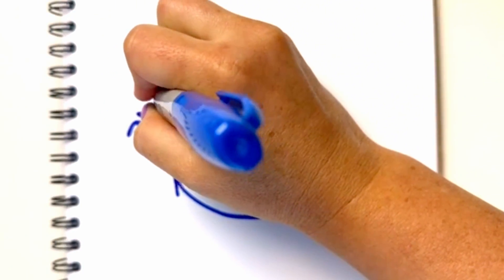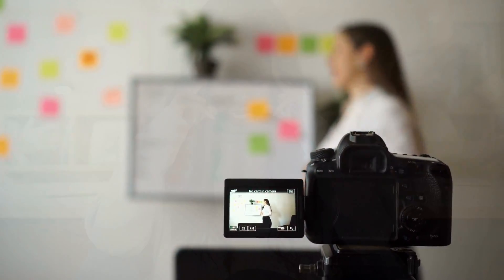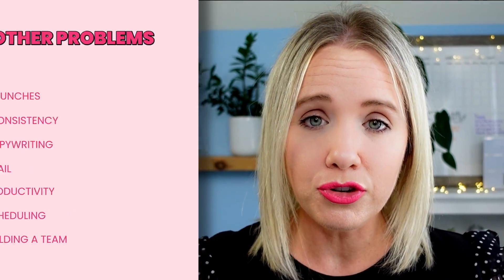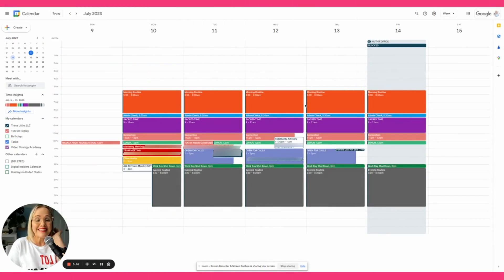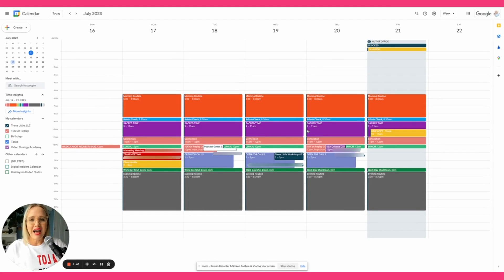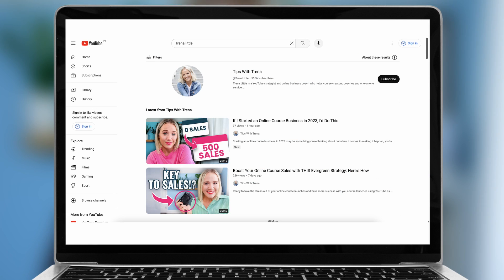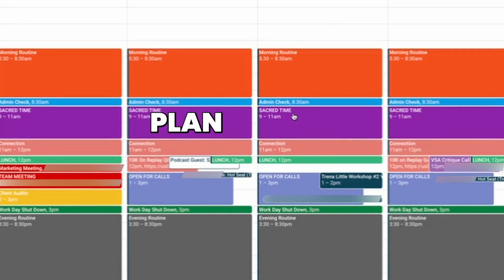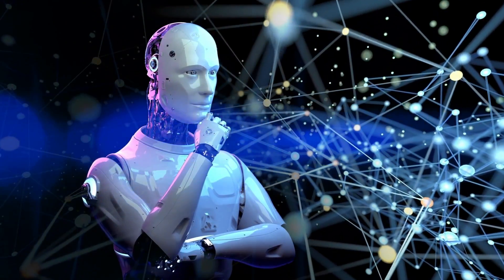How To FINALLY Start Your YouTube channel in 2023 for your online business!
It's not too late to get started in YouTube in 2023! Without a doubt, YouTube is an amazing way to build your presence online, gain more know like and trust and generate more leads than ever. But if you're feeling like you've missed the boat on YouTube, it's time to watch this video. We're going to dive into how you can start your YouTube channel in 2023!

Ready to see my simplified process for YouTube and what actually goes into it so that you ONLY spend 2 hours a week on your YouTube strategy to make it work for your business? Check on my FREE on-demand training here 👉🏻

Trena Little is a YouTube strategist who is focused on helping online businesses, online coaches and course creators use YouTube marketing for lead generation and more sales.